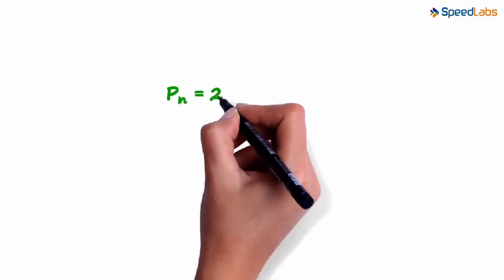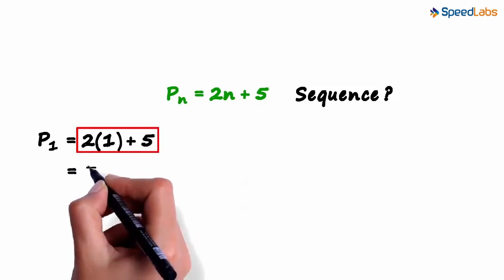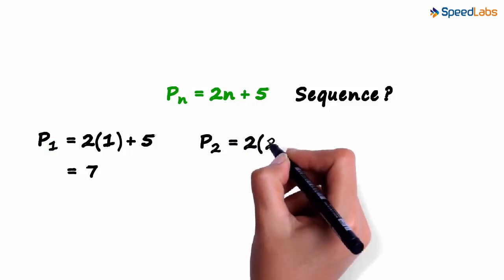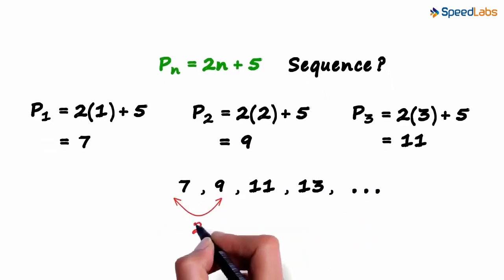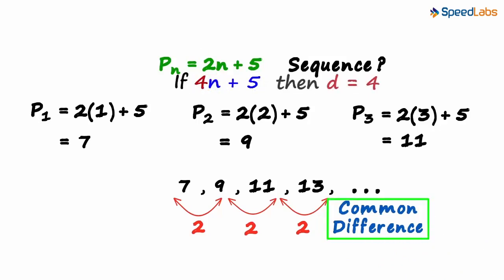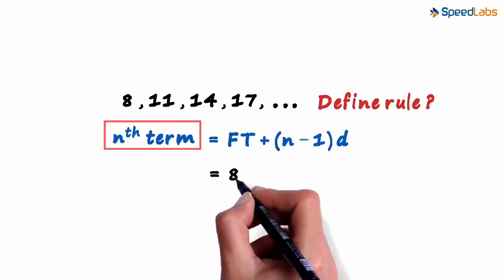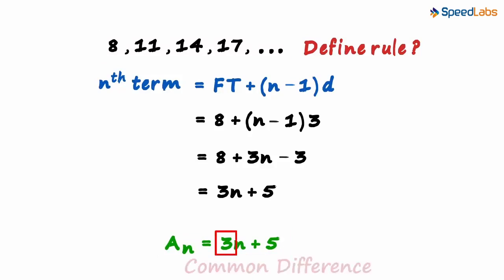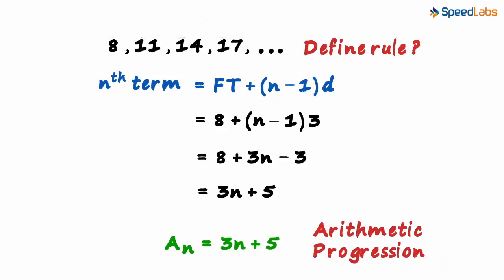Class-10-Maths-Ch-5-Arithmetic Progressions-Topic- Examples of Sequences